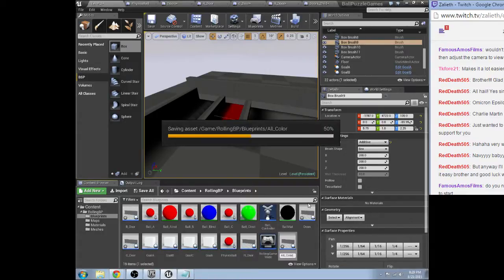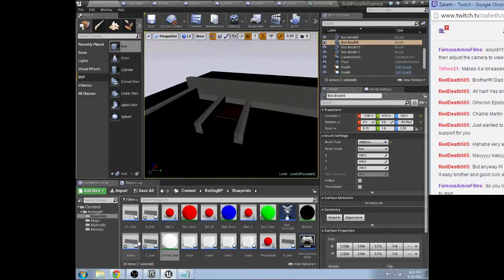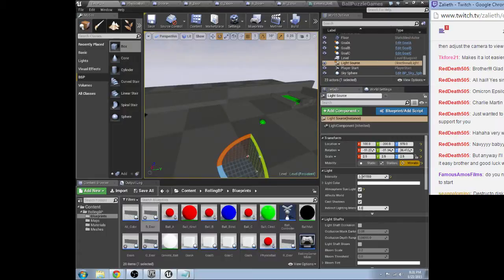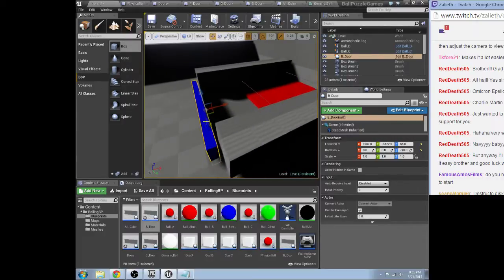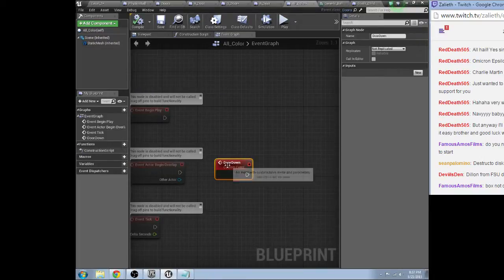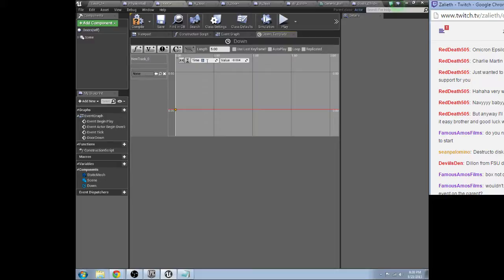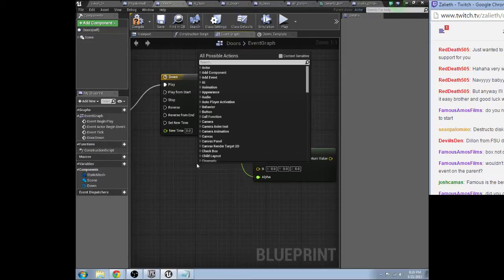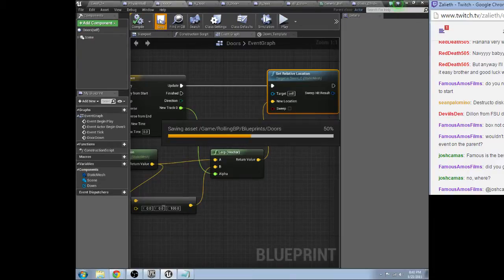More work on the puzzle game (Part 3)